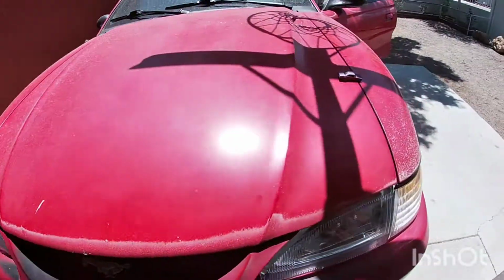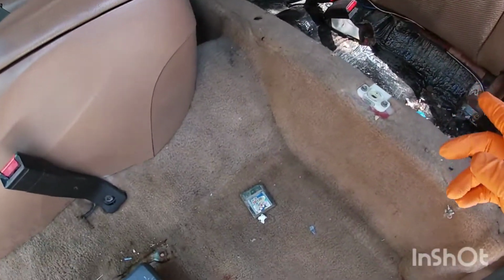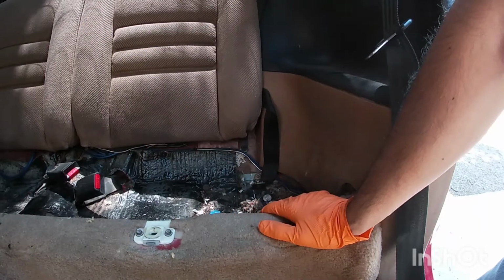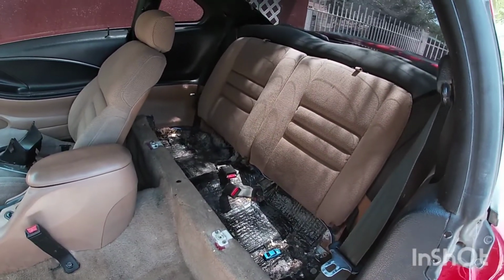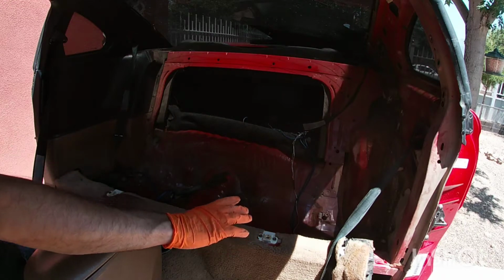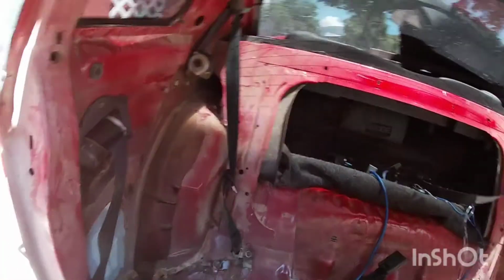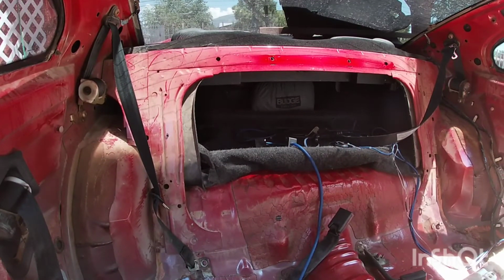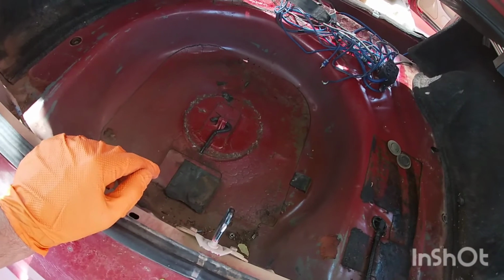1995 Mustang Cobra interior cleaning and surprise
started cleaning the inside of the Cobra and fiund a nasty surprise